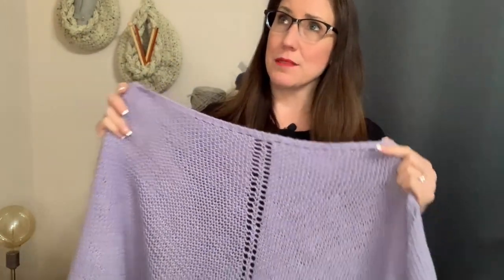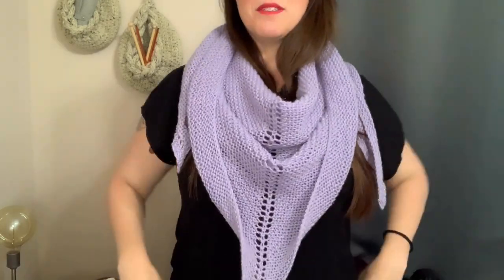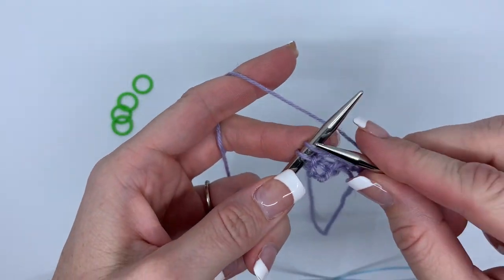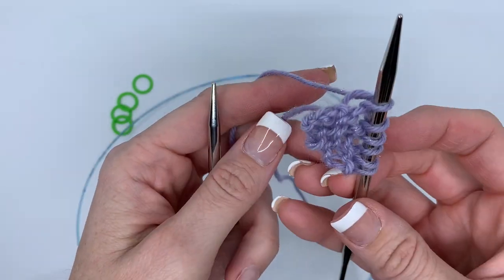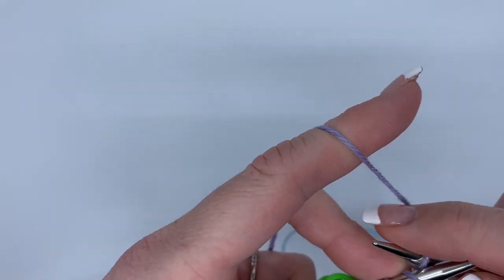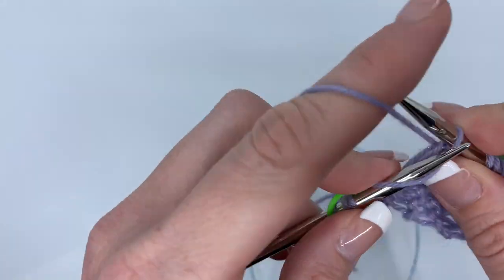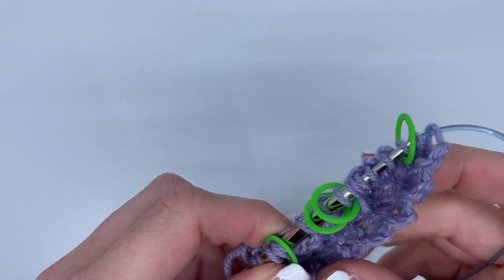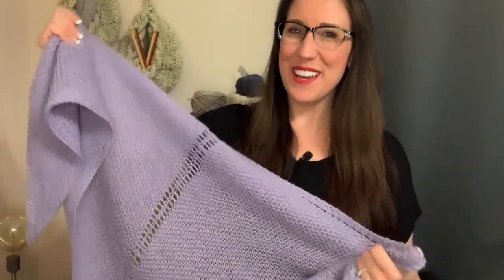Twinkle Shawl Free Knit Pattern Tutorial Workshop - Easiest Knit Shawl Ever!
My yarn is from KnitCrate. Get your own KnitCrate here (and a free one when signing up!)